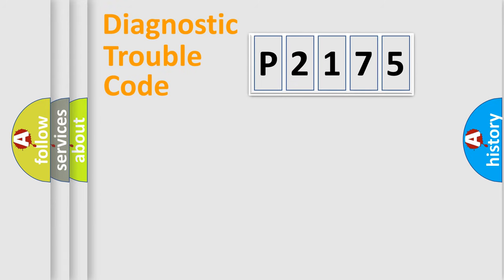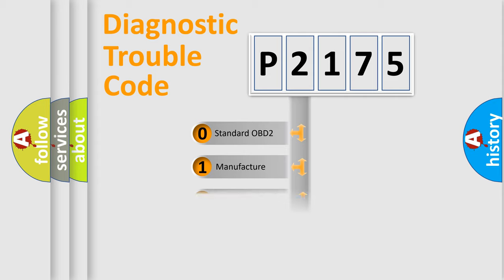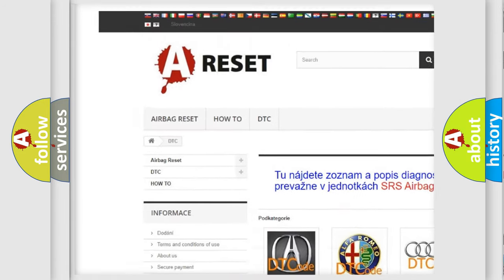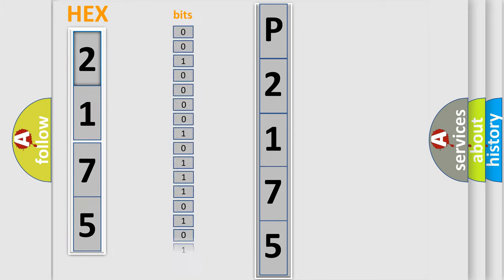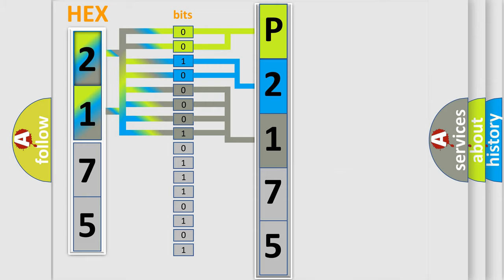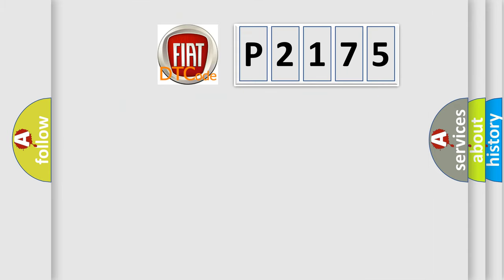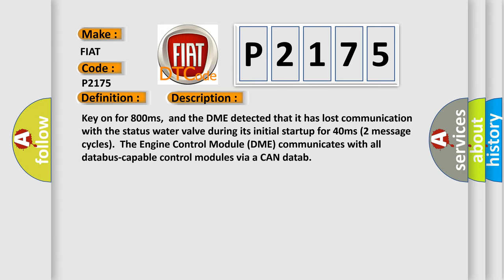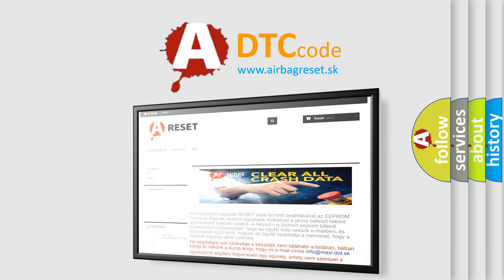DTC Fiat P2175 Short Explanation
Contents:
0:21 Basic DTC analysis according to OBD2 protocol standard.
1:48 Insight into programming
2:58 A diagnostically understandable description of the Diagnostic Trouble Code
3:05 Basic error definition

Make:
FIAT
Code:
P2175
Definition:
Lost Communication With Status Water Valve
Description: